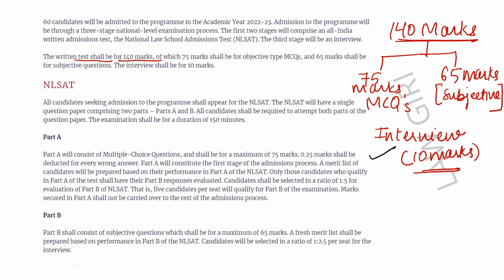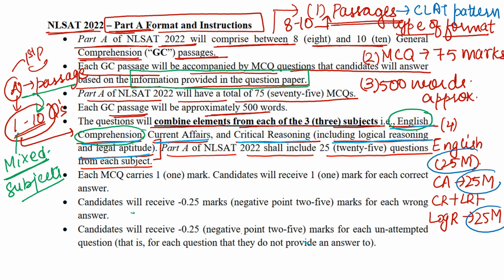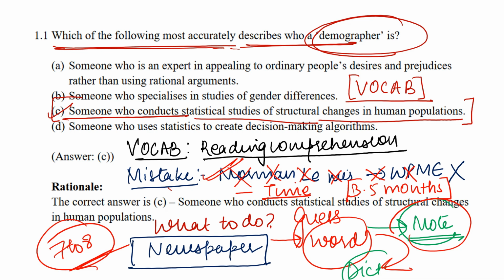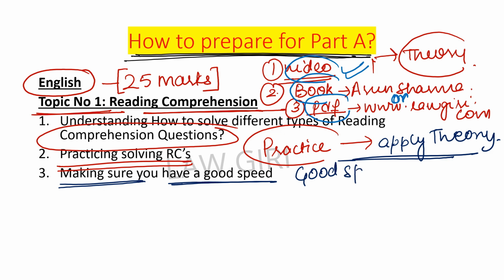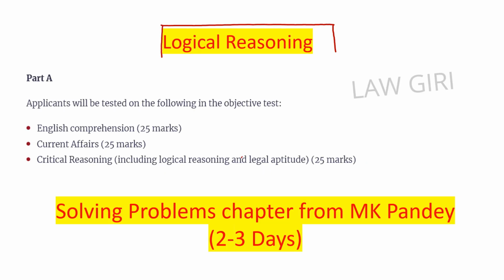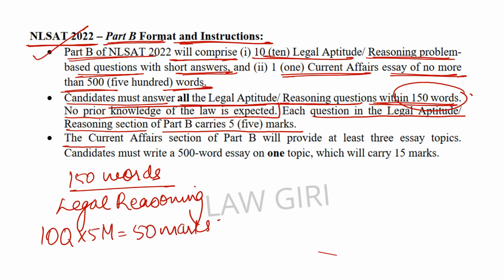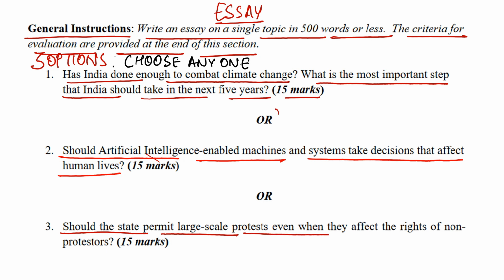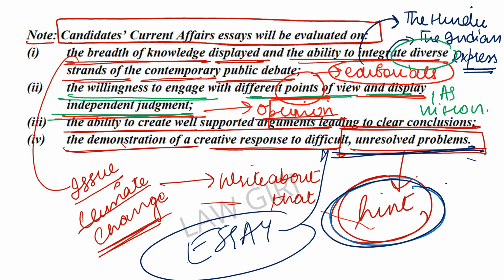NLSAT Sample Paper Analysis| NLSAT Sample Paper Questions Analysis|Syllabus of NLSIU 3 year Law Exam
NLSAT Sample Paper Analysis
NLSAT Sample Paper Questions Analysis
New Sample paper of NLSIU Bangalore 3 year exam
What to study after analysing NLSAT Sample papers
Syllabus of NLSAT 2022
Pattern of NLSAT 2022
What to do study for NLSAT 2022
Latest update for NLSAT 2022
Books for NLSIU 3 year Law Entrance Exam
NLsiu 3 year law entrance exam
pattern of nlsiu bangalore 3 year law entrance exam
Legal Reasoning
Critical Reasoning
Logical Reasoning
Study Material Available on Law Giri